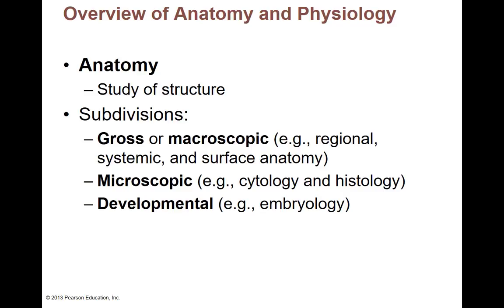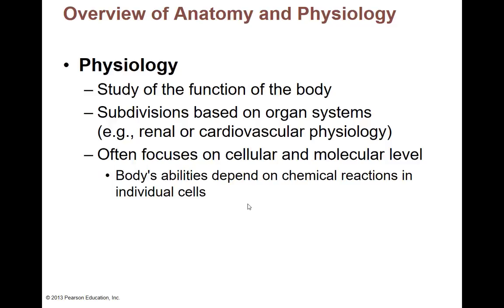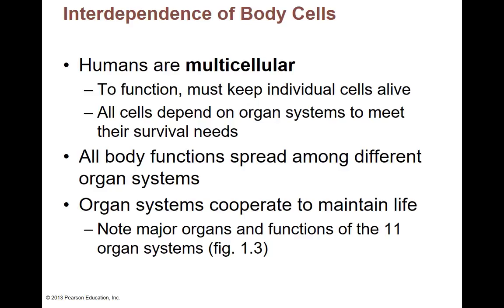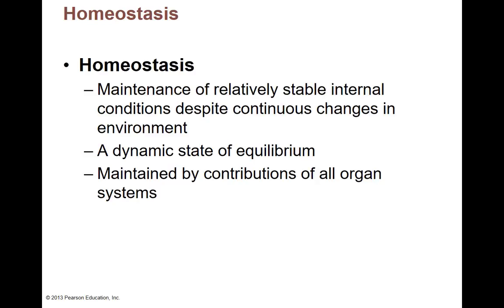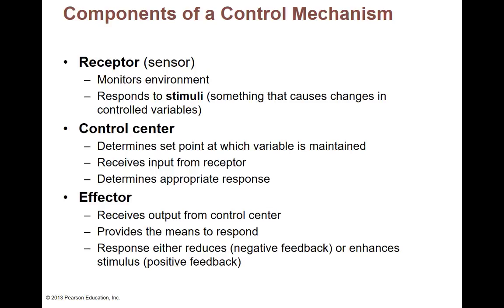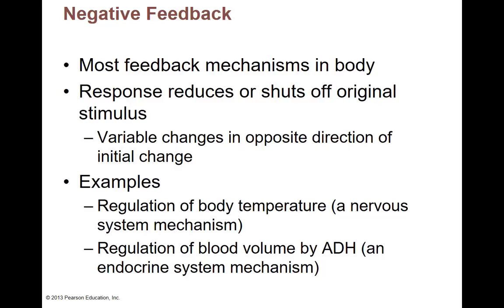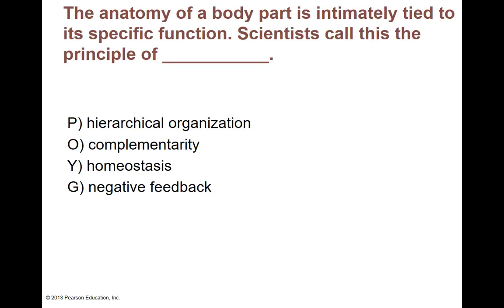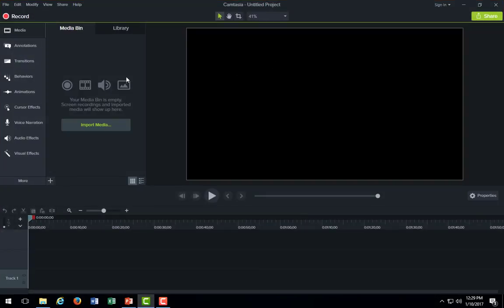Ch 1 lecture